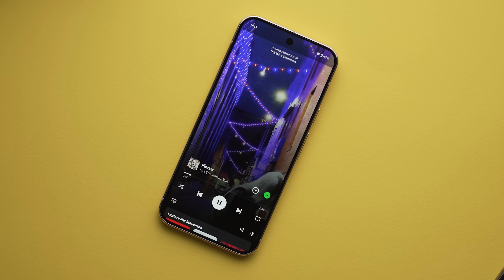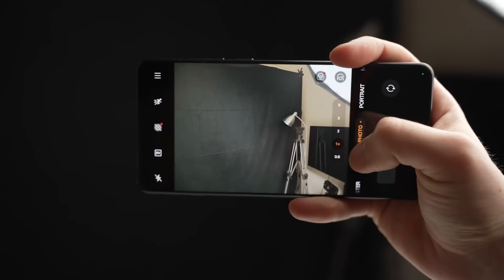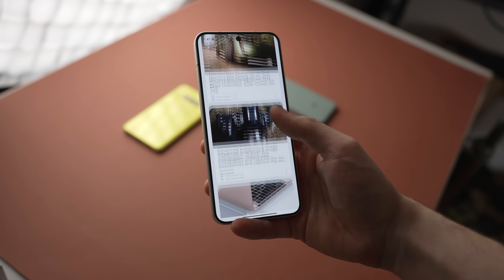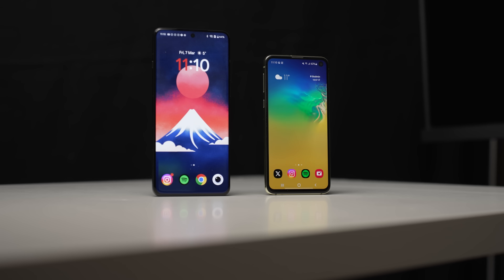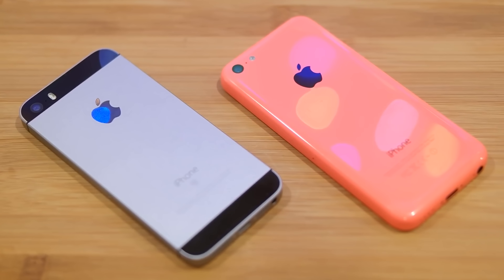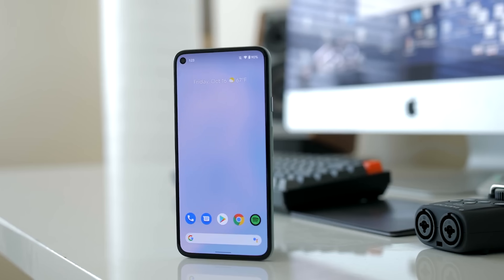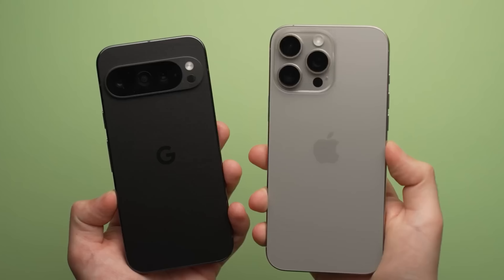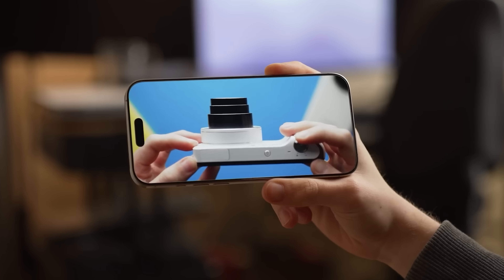How phones got so big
In the last 7 or 8 years, our smartphones have become huge. Today, I decided to investigate why our pocket computers have grown so much, their oversized footprint sometimes get in the way. This is how our phones got so big.